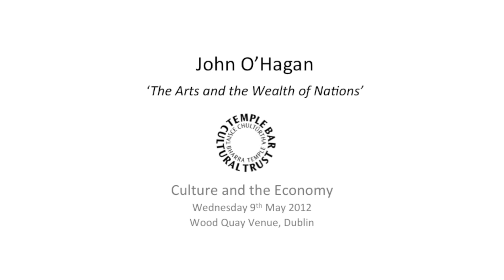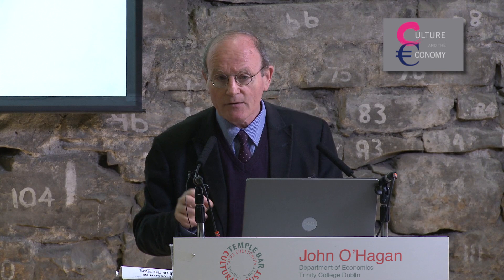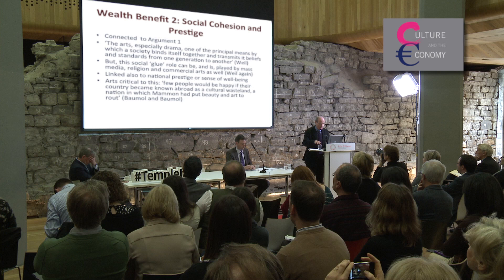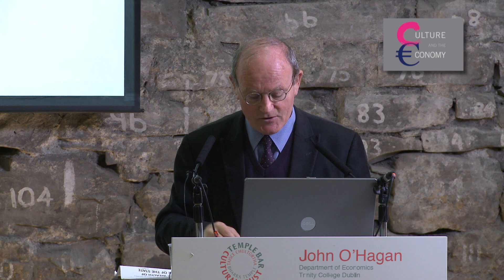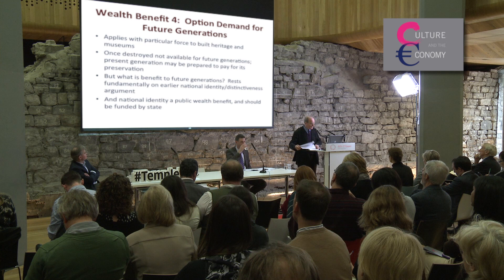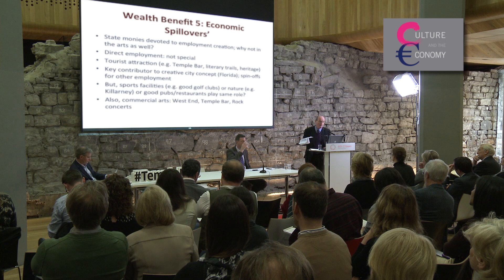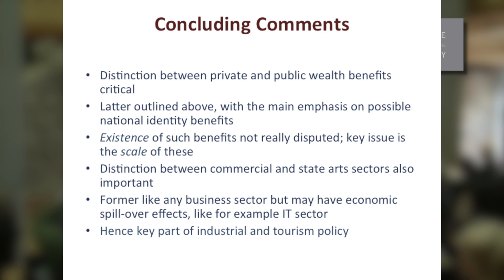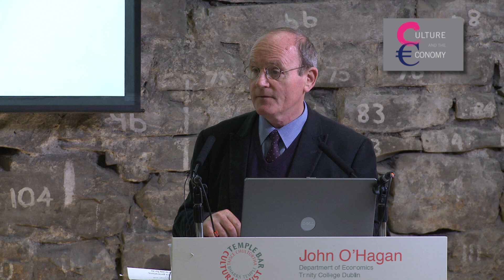John O'Hagan at "Culture and the Economy" conference, 9th May 2012.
John O'Hagan talks at "Culture and the Economy" a half-day conference organised by Temple Bar Cultural Trust on Wednesday 9th May 2012.
John O'Hagan is professor of economics at Trinity College, Dublin, and one of the leading specialists on the economics of the arts and culture.